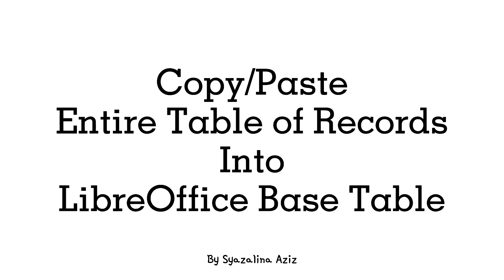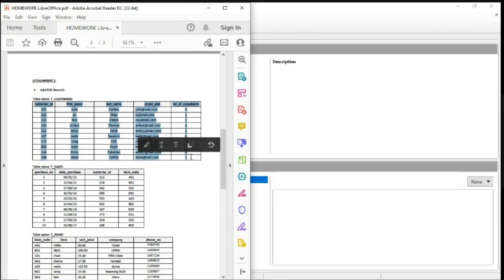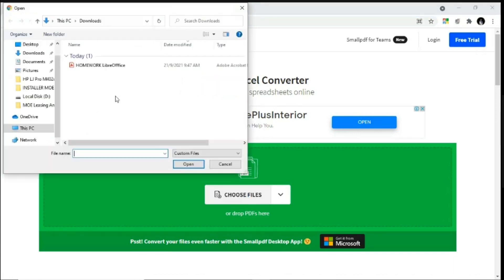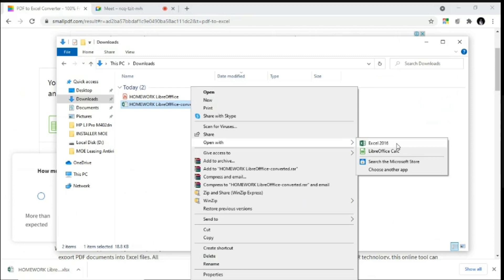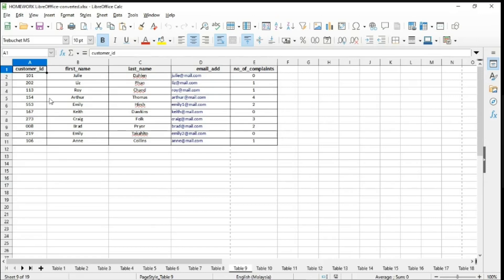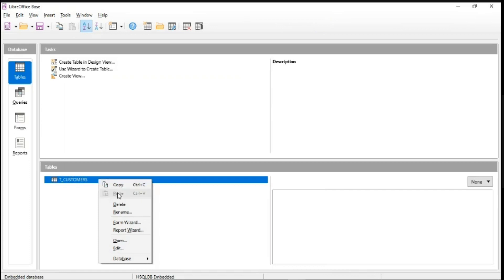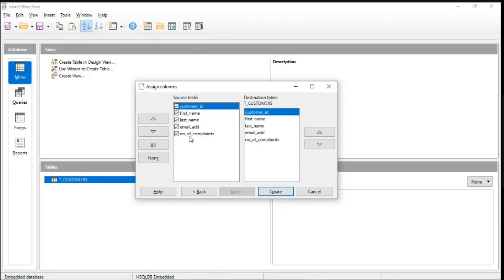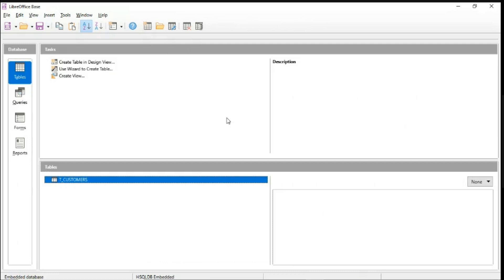[AMALI SC015 DATABASE] Copy/Paste Entire Table of Records into LibreOffice Base Table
0:22 - Step 1 Set up your table in database
0:49 - Step 2 Convert pdf to spreadsheet
3:10 - Step 3 Open spreadsheet in LibreOffice Calc
4:05 - Step 4 Find the table of records
5:05 - Step 5 Copy the whole table of records
5:27 - Step 6 Paste in the database table